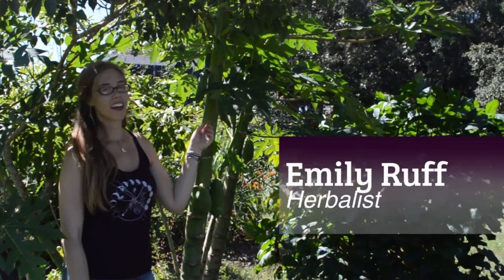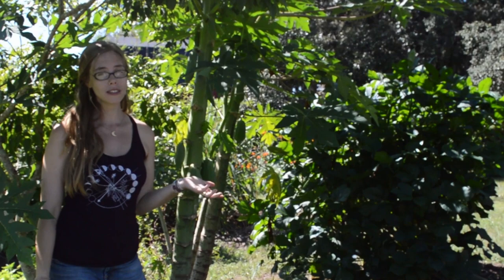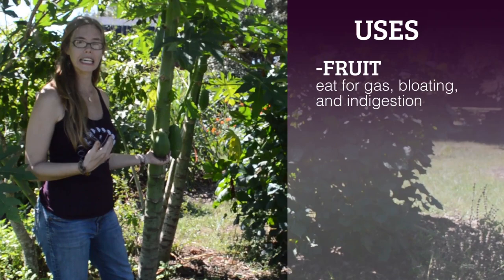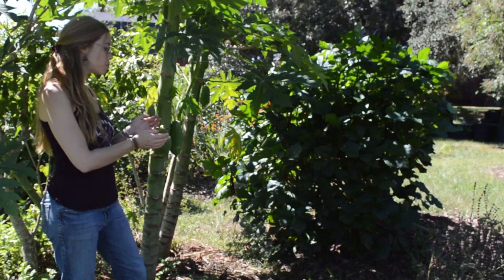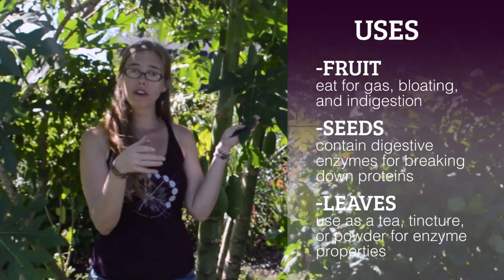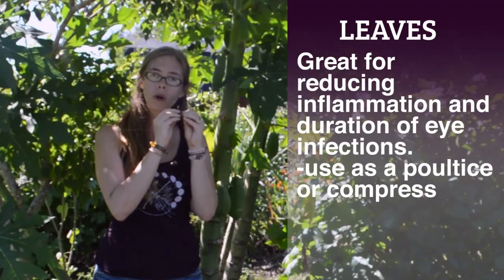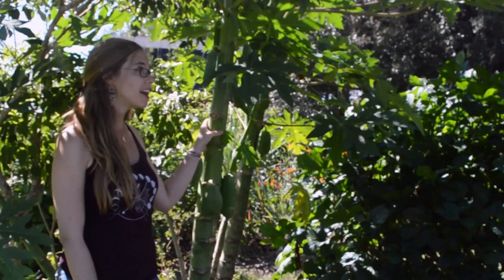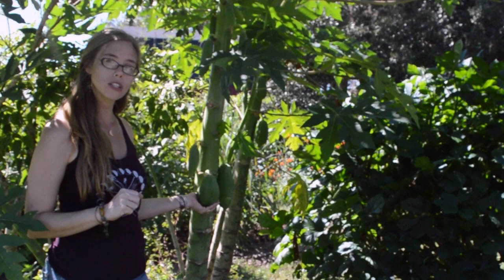Plant Profile: Papaya with Emily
Herbalist Emily Ruff shares one of our tropical plant allies, Papaya.

Carica papaya is a tropical fruit which grows great in southern environmnet. Fruit is delicious and great for gas, bloating and indigestion. The seeds are rich in digestive enzymes and will also help to break down the food in the digestive system. The leaves also have these same digestive enzymes, so consider it for tea or tincture.

Want to dive deeper?

Appreciating our free classes and would like to give a love donation? Thank you!

Looking to add to your herbal/holistic library? Check out our virtual bookstore that includes some great books including many of that are referenced in these Materia Medicas.